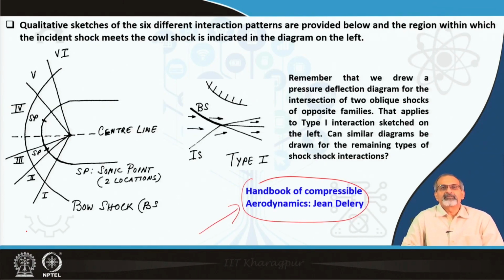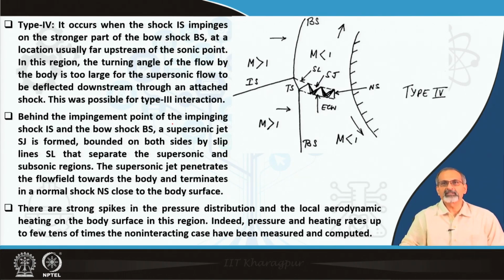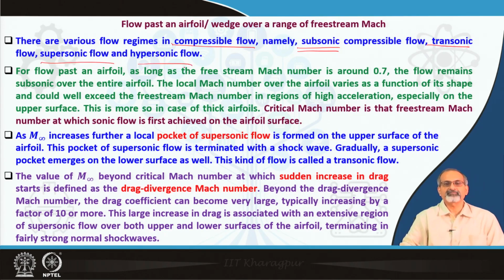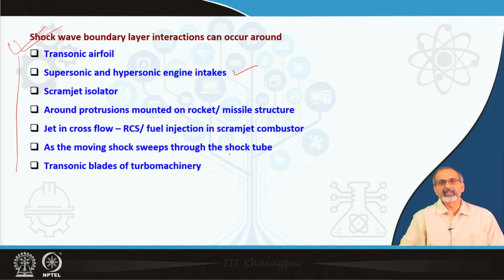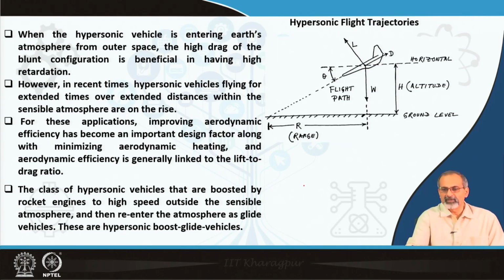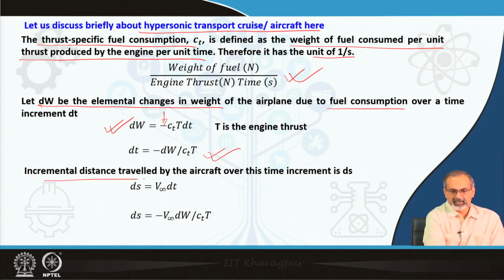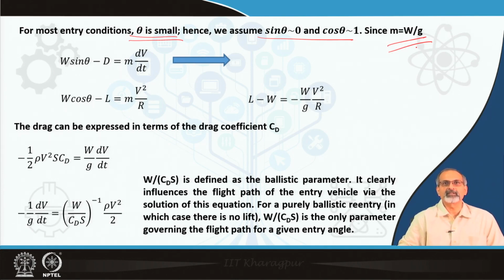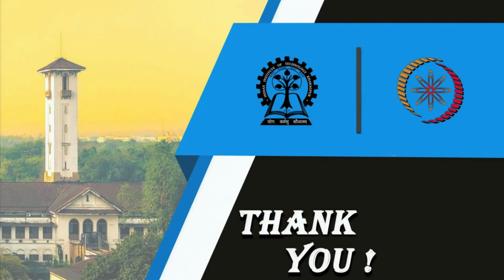Lec54: Supersonic and hypersonic shock interactions (Contd.);Hypersonic Flight